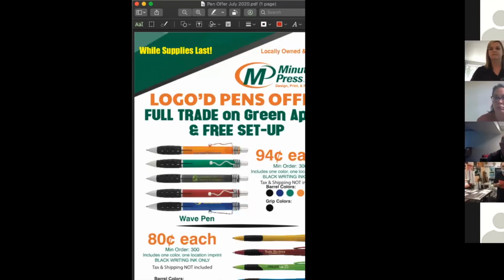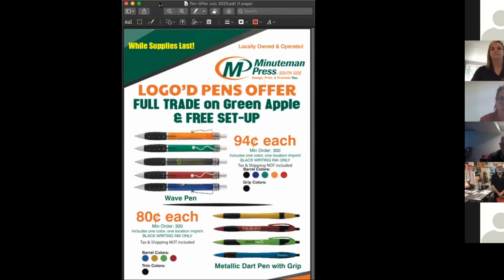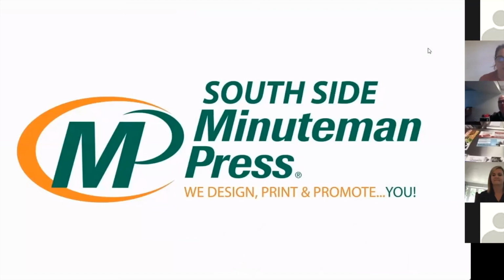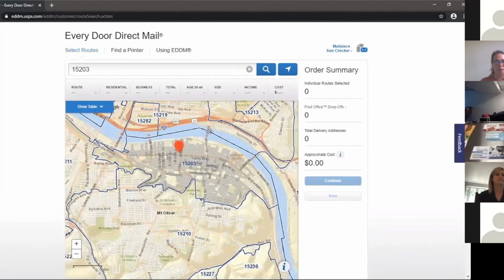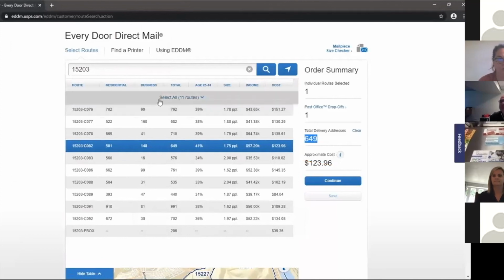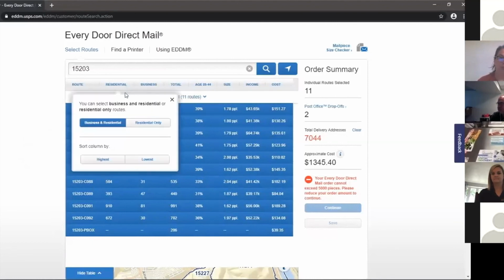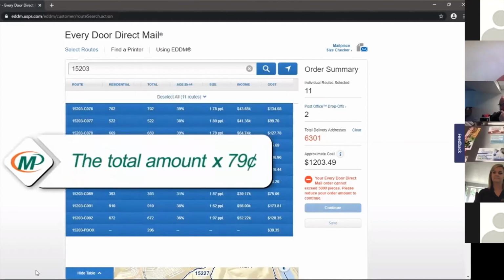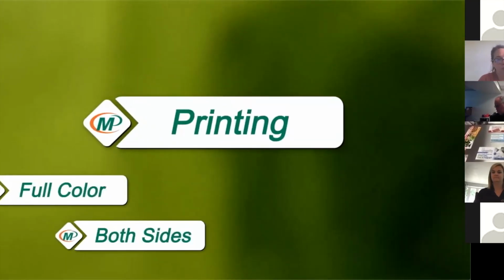Using Green Apple trade to purchase printing with Minuteman Press of the South Side.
Mike from Minuteman Press of the South Side explains how to use Green Apple dollars for printing and Every Door Direct Mail advertising.